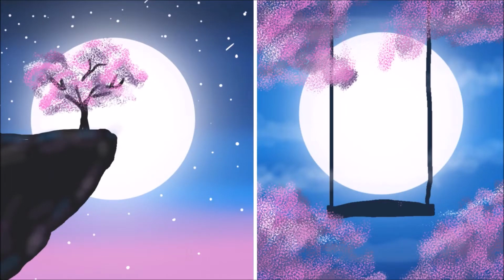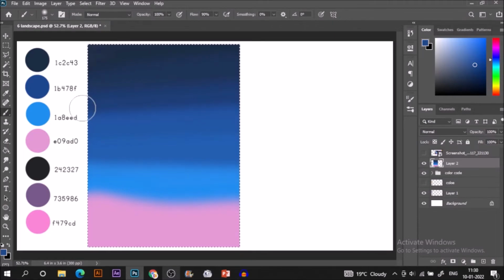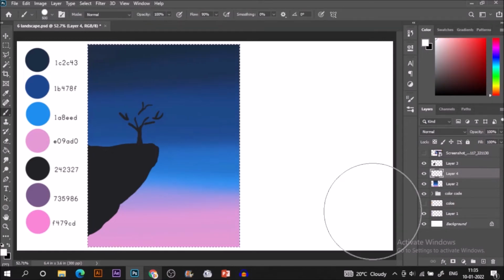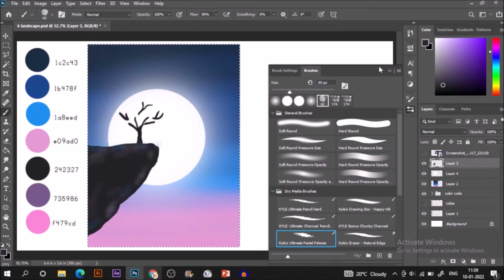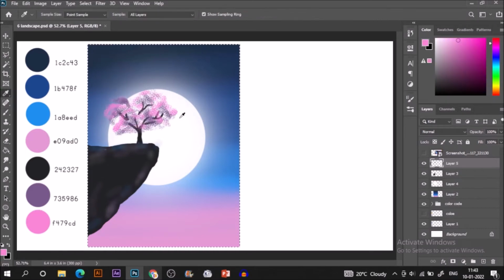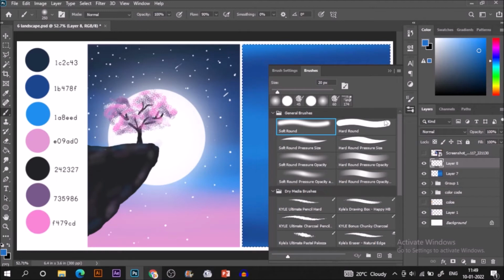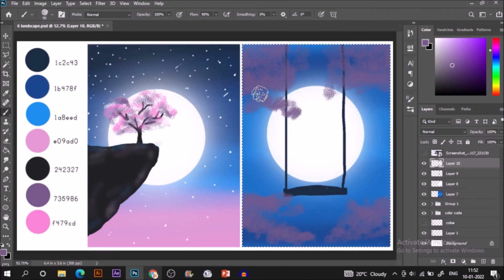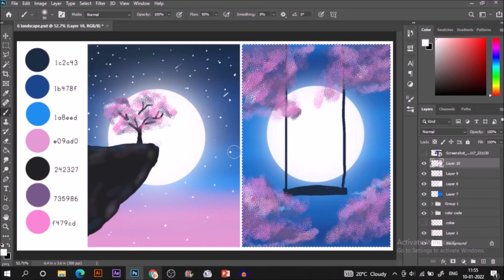How to paint landscape in Photoshop